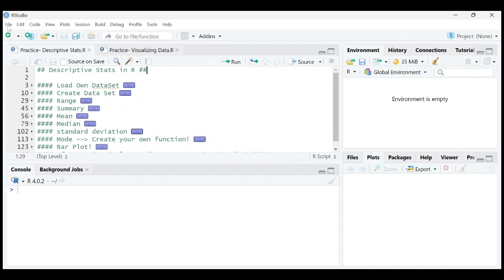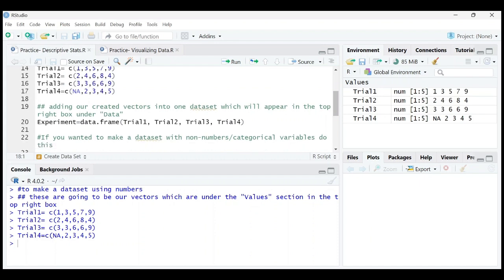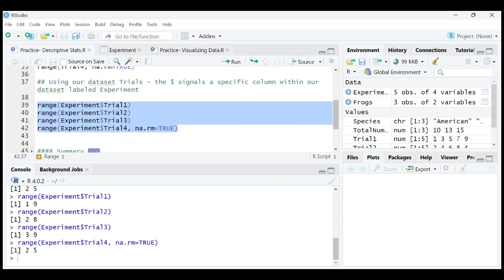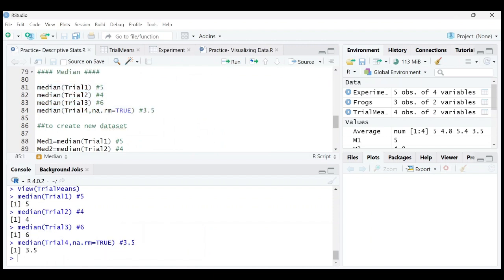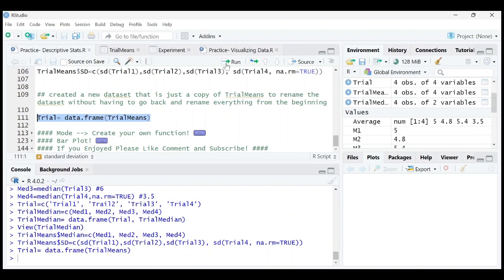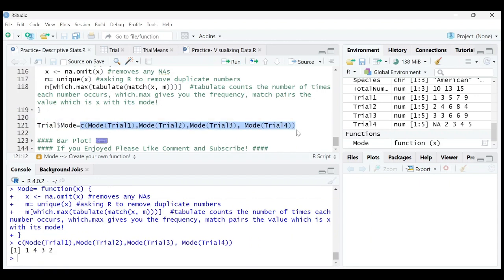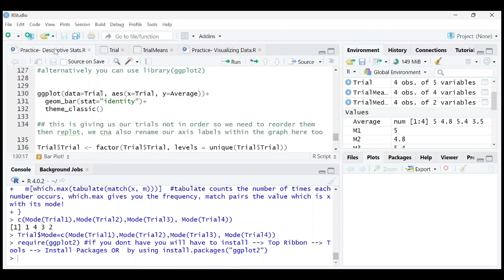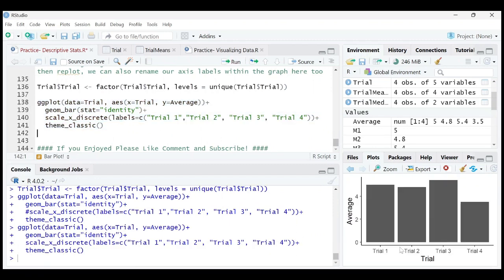Descriptive Stats in R Made Easy! | Mean, Mode, Median, Standard Deviation & More!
Today I'll show you guys how to run some simple stats in R as well as how to setup your screen and get started. There is a little bonus here with creating a function and using bar graphs!